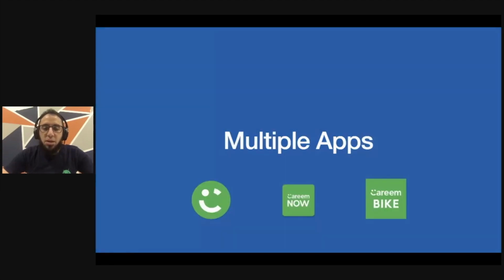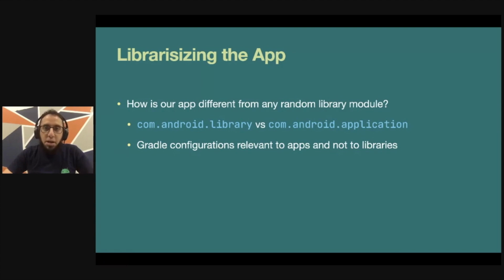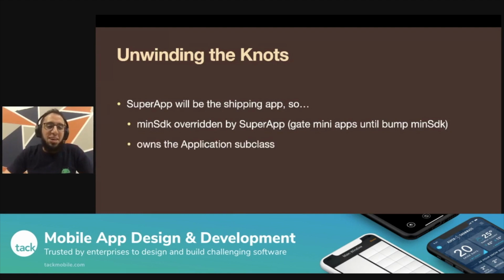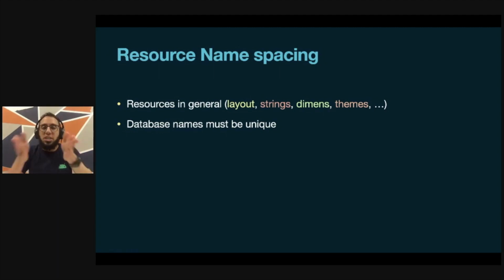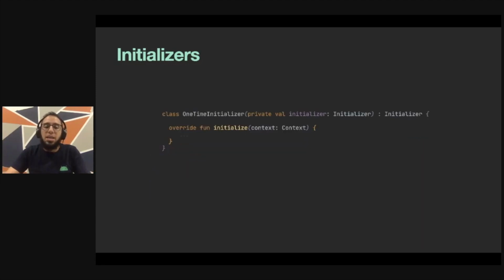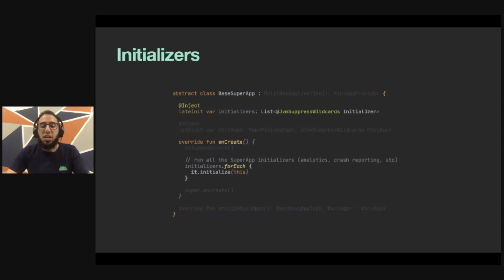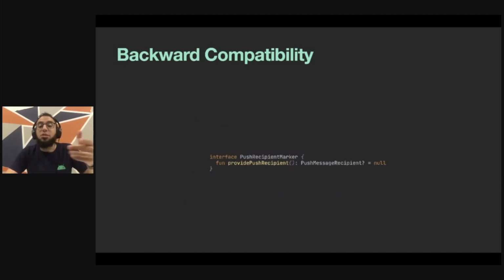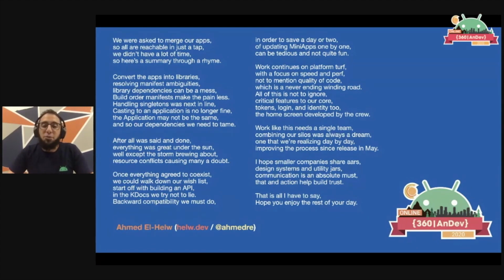Ahmed El-Helw - Building a SuperApp: Lessons from merging multiple apps into one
Recently, Careem decided to build and ship a SuperApp – instead of the several apps we had in the Play store, the intention was to replace them with a single app that combined their functionalities. Initially, we thought this would be straight forward – after all, how hard could it be? Little did we know that we’d not only have to tackle and solve some interesting problems we hadn’t thought about before, but that this experience would end up changing the way that we operate as Android developers within the organization as a whole.

The intention of this talk is to share our experiences and learnings from this work. Some of the topics include:
– how we transformed our existing apps into libraries
– problems we ran into when combining multiple apps (dependency management, resource conflicts, startup time, DI, …)
– core libraries we built to share analytics, interaction with 3rd party SDKs, etc.
– how we structured our release process
– how building this SuperApp made us go from working in silos to working as a single team